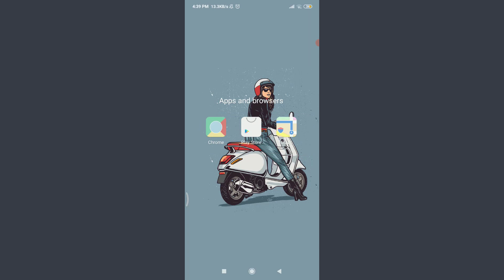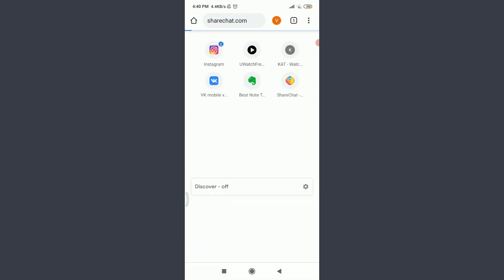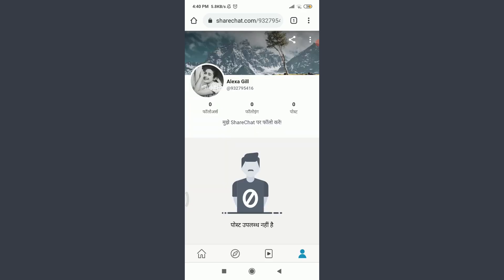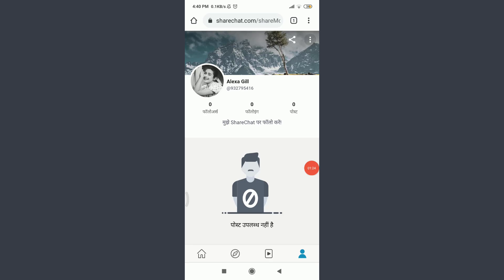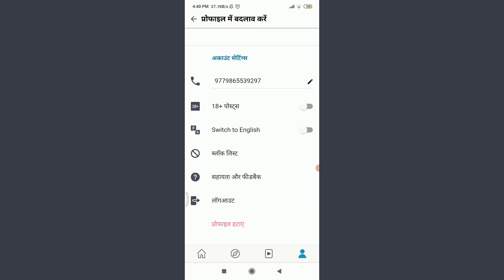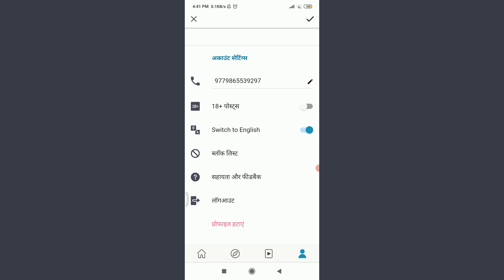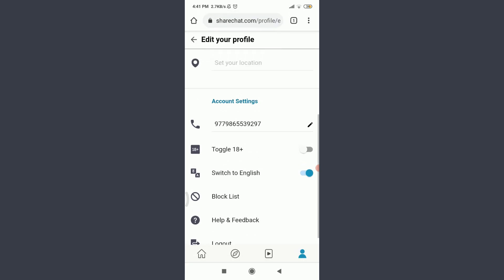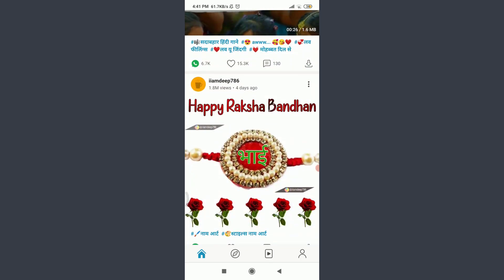How to Change Language in Sharechat App | 2021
In this video I will guide you in step by step process on how to Change Language in Sharechat App.

STEPS REGARDING :
1.
2.
3.